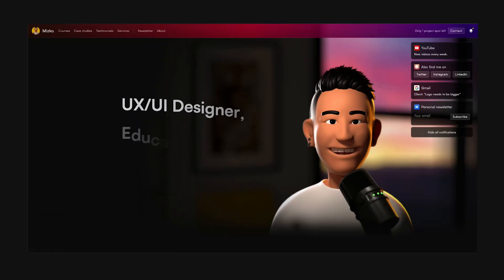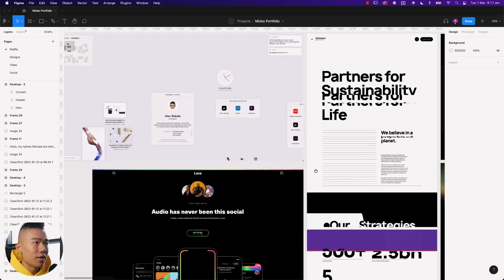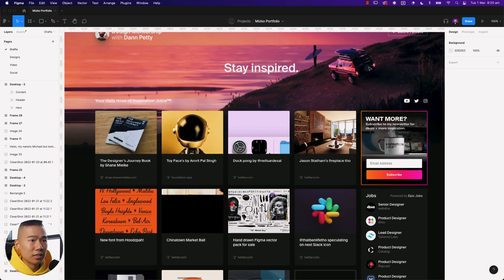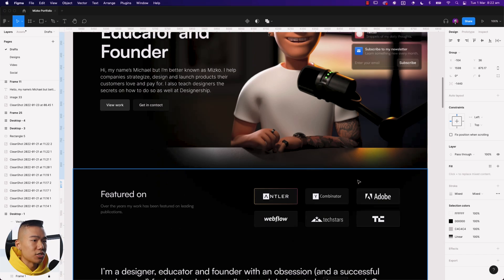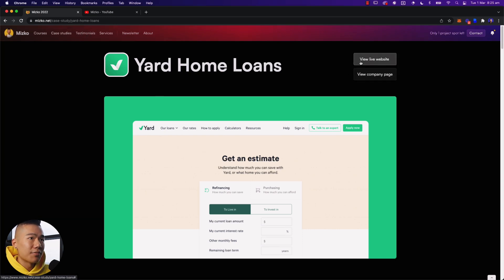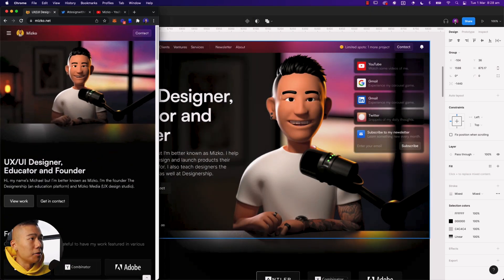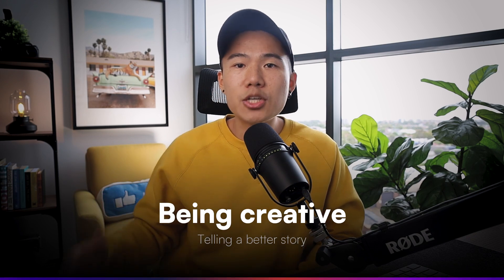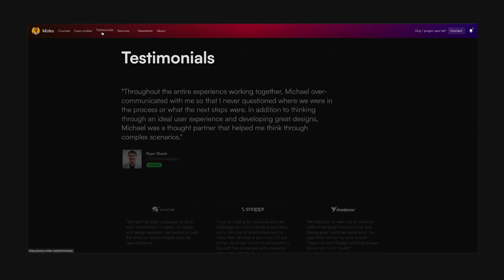New Design Portfolio = 60% BETTER!! | Here's What I Learnt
00:00 - Quick portfolio review
00:21 - 3 key questions
00:34 - Why do I re-design my portfolio every year
02:07 - Portfolio re-design process
07:42 - LIVE Portfolio walkthrough and review
12:43 - What does the data say?
14:58 - Being more creative
16:18 - Being meticulous
17:03 - Being more informative
17:34 - Am I happy with the re-design?